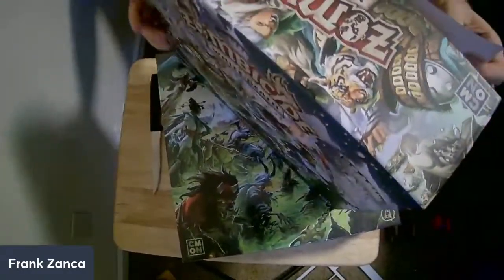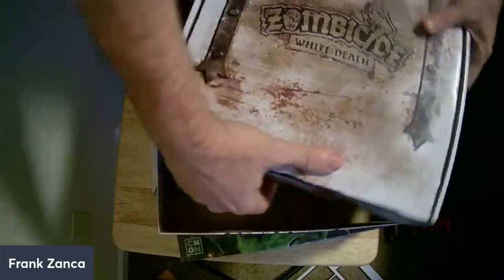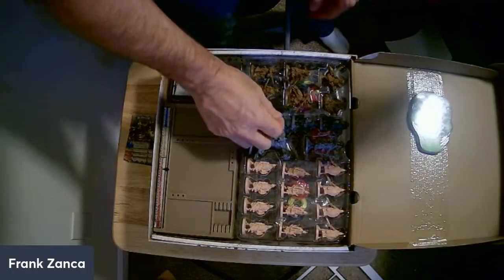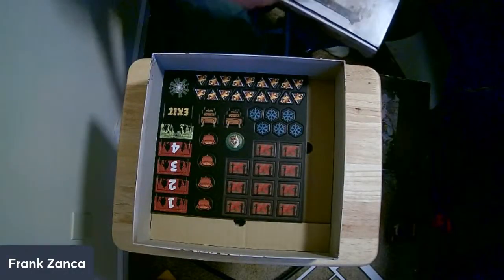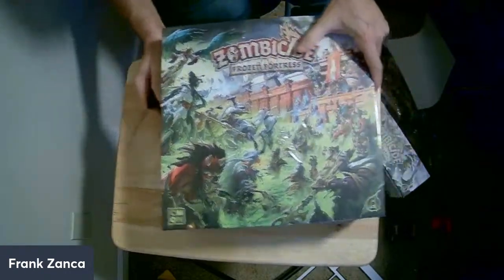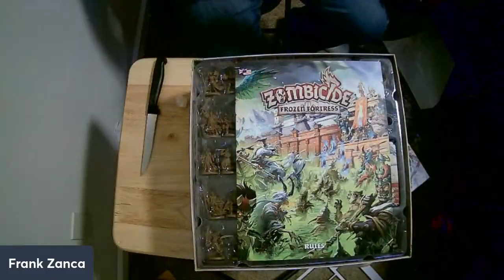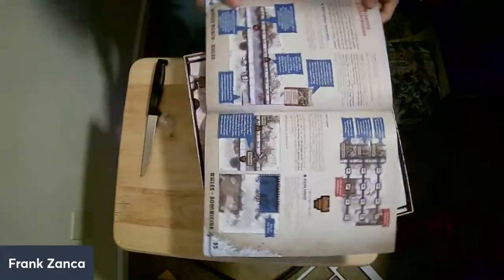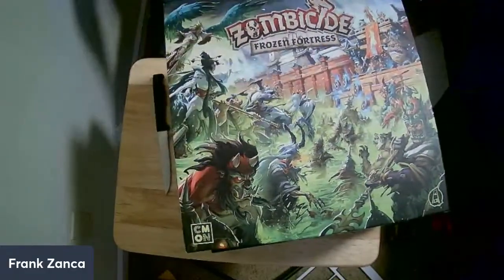Zombicide White Death Kickstarter Unboxing